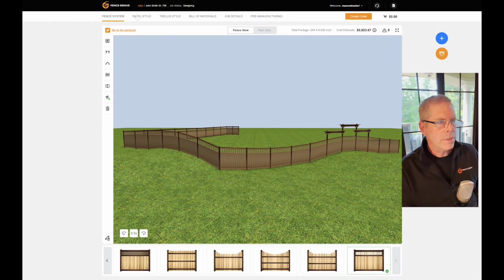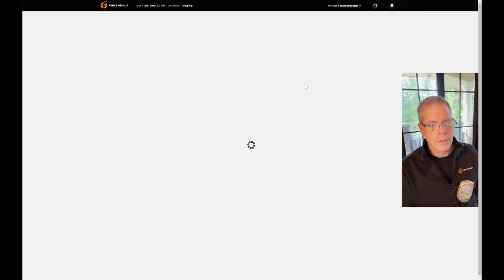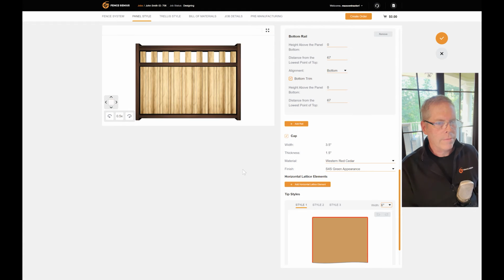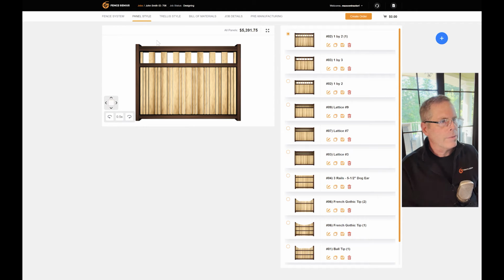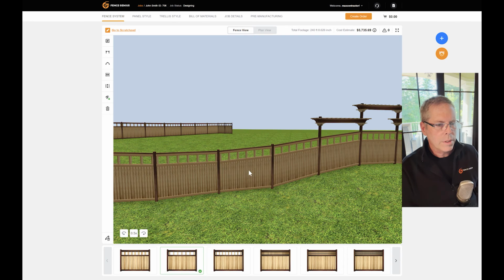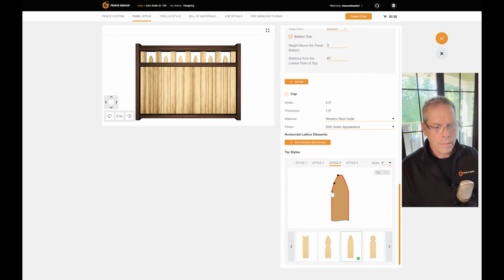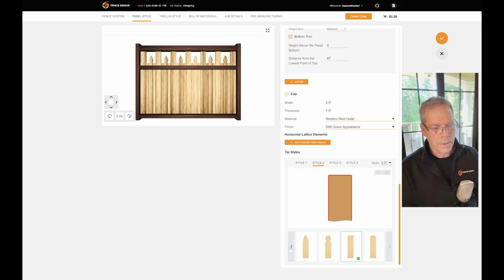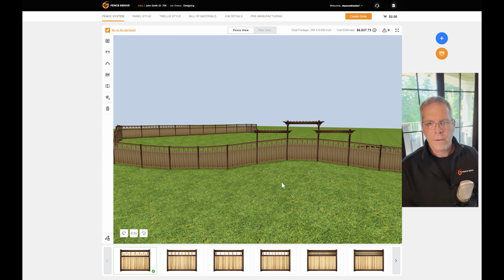Designing and Editing a Vertical Pattern Lattice Top Fence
In the current Fence Genius software as of May, 2022, we focus on wood fencing. In the coming year we hope to bring in Horizontal Wood as well as Vinyl and Ornamental Iron.

There are 4 primary groups of styles in wood to date. 1) Arch and Convex Fence Panels 2) Horizontal Lattice Top Fence Panels 3) Vertical Lattice Top Fence Panels and 4) Tip Pattern on Rails.

This video highlights some of the many variations and ways of editing the Vertical Lattice Top Fence Panels to customize for your specific job site. After designing, users can choose to build their fence themselves offsite in their garage, shop, or manufacturing facility using our SaaS Pre-Manufacturing Workflow.